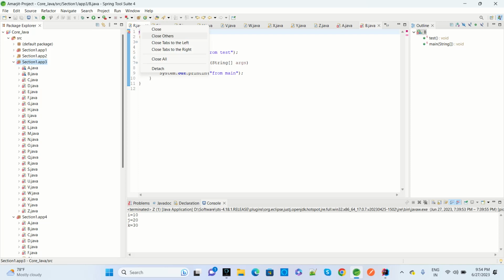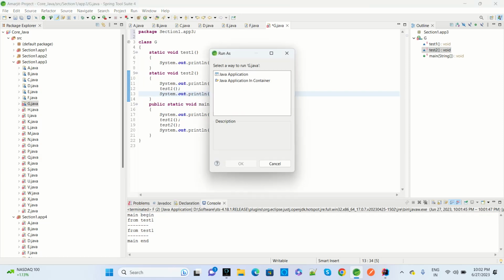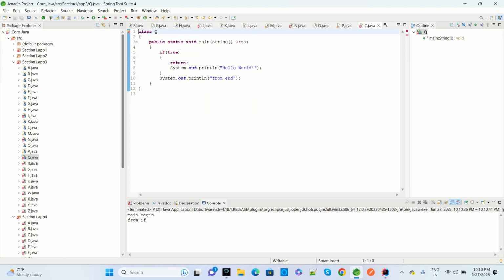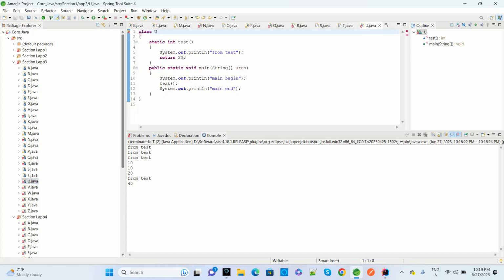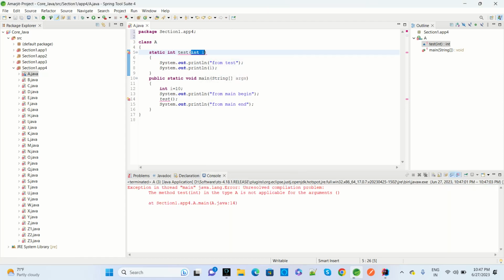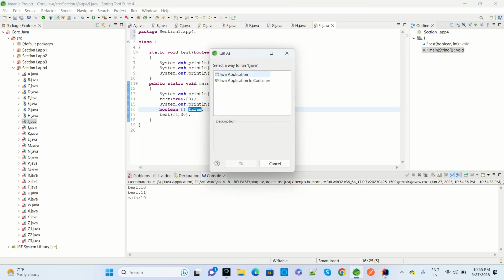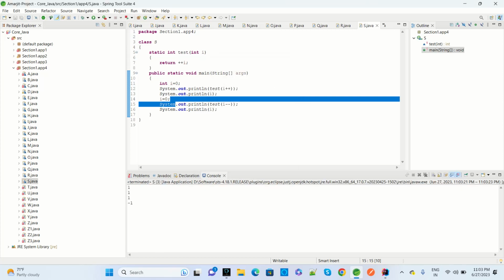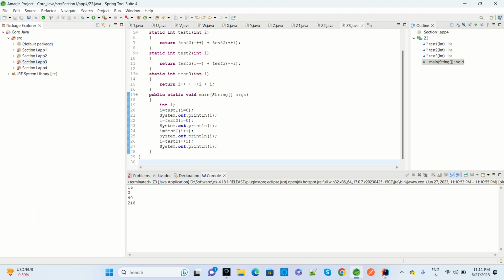Core Java Tutorials from Basic Zero to Hero Part 2 | Spring Boot, Microservices, AWS, Design Pattern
Core Java Tutorials from Basic Zero to Hero Part 2